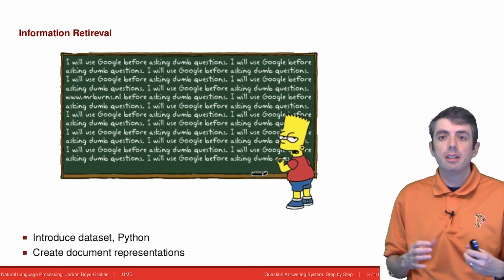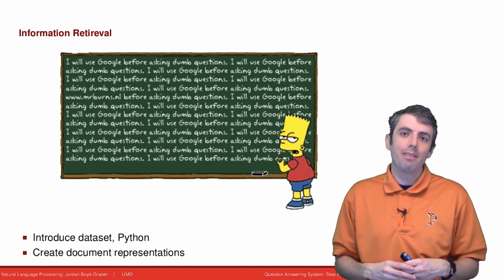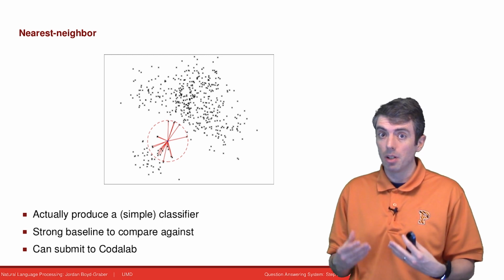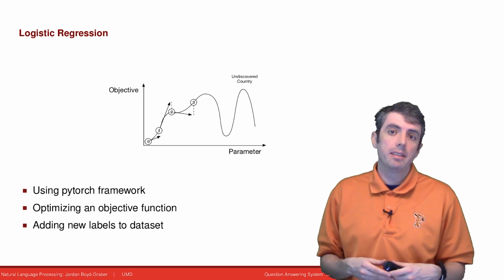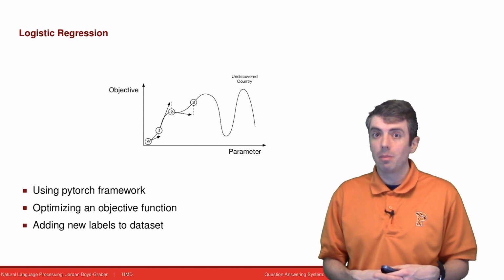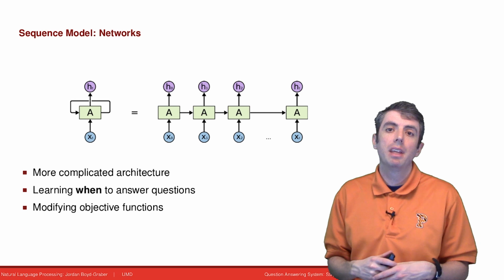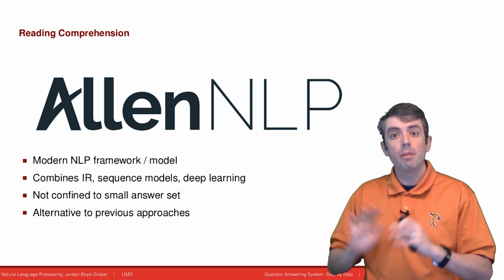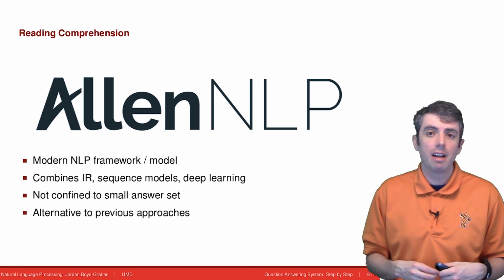Question Answering Assignment Overview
Video Lecture from the course CMSC 470: Natural Language Processing